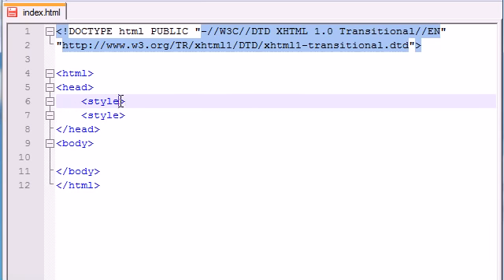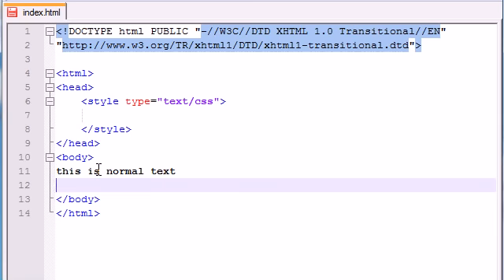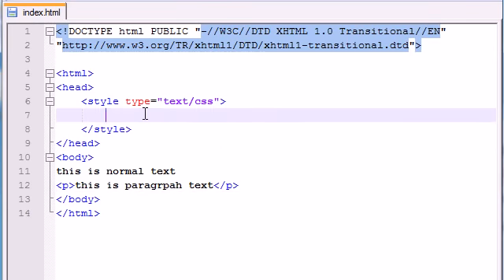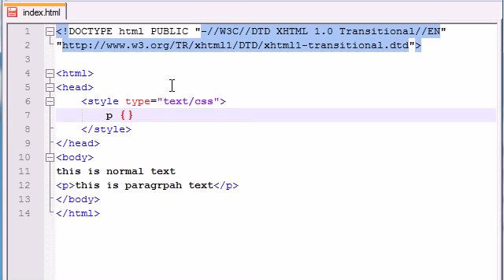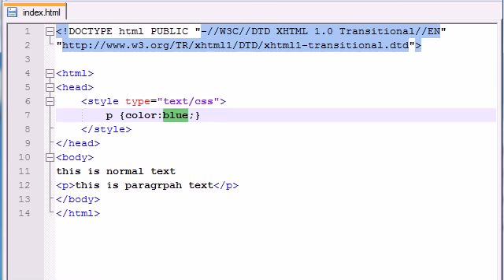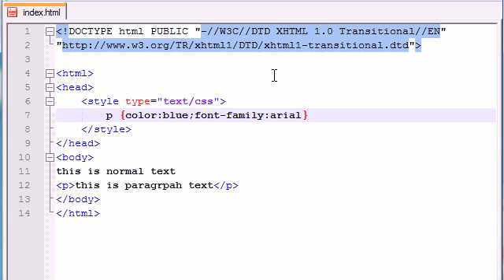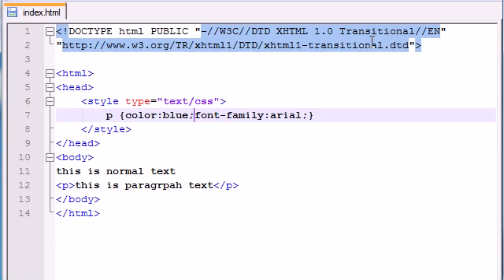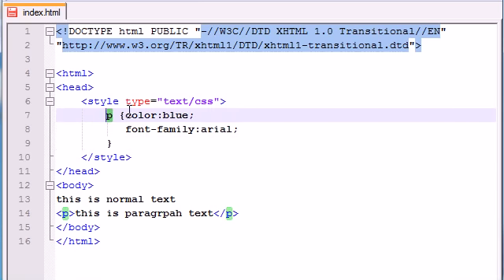HTML and CSS Tutorial 16 - Intro to CSS | Computer Podda